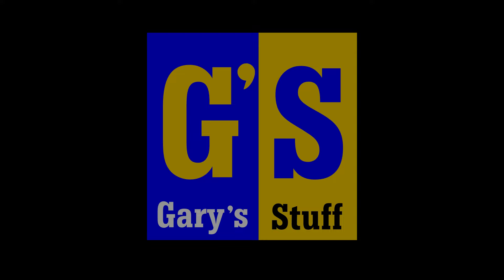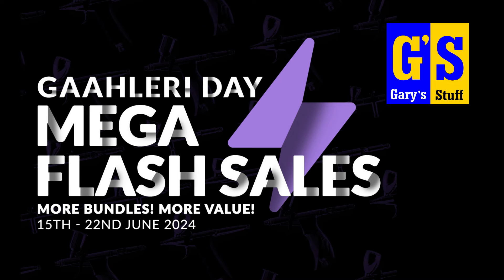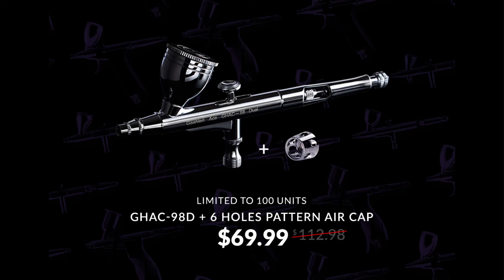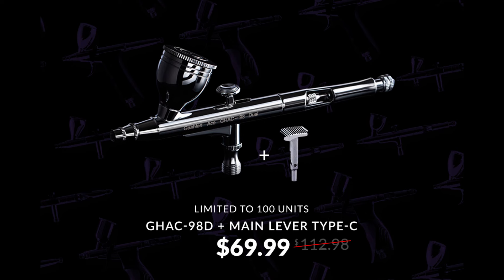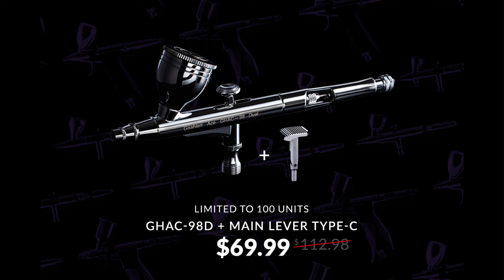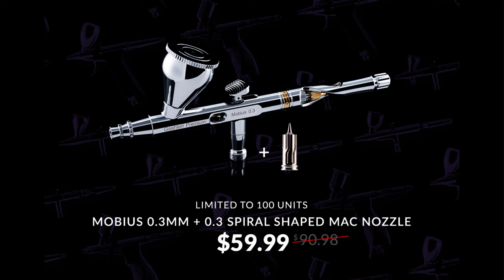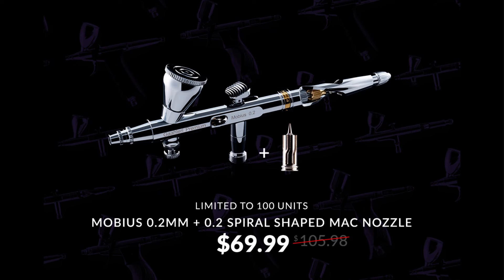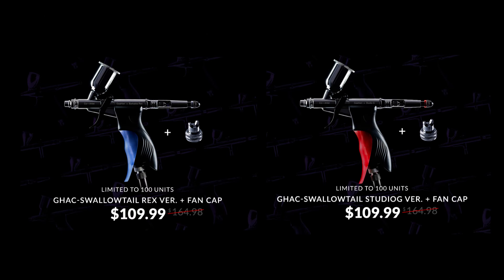GAAHLERI AIRBRUSH 2024 JUNE MEGA SALE! What's on offer?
Today I'm looking at the 2024 June Mega Sale on airbrushes from Gaahleri

Sale from 00:00 PST June 15 to 24:00 PST June 22 2024
(03:00 Jun 15 - 03:00 Jun 22 EST)
(08:00 Jun 15 - 08:00 Jun 23 GMT)